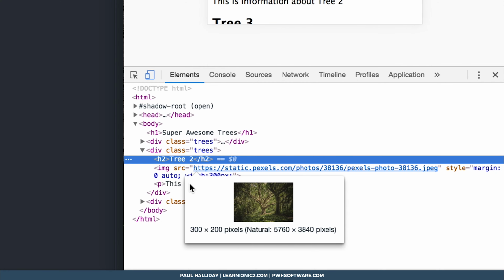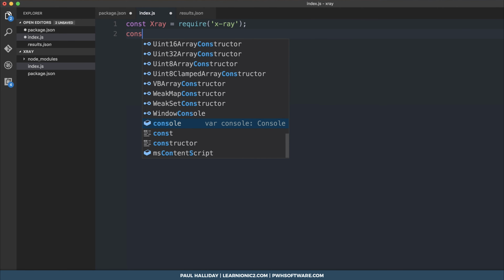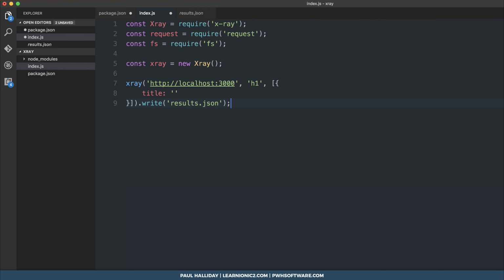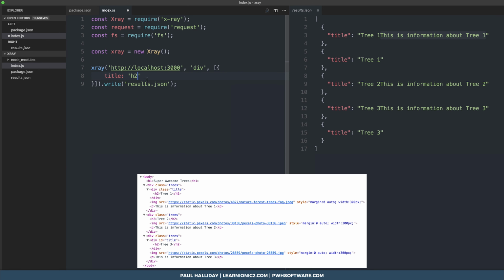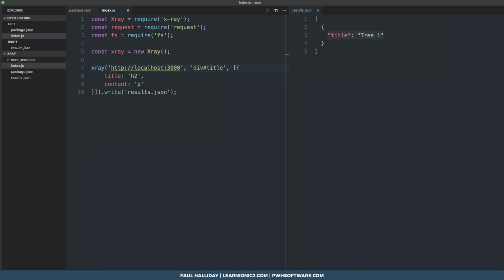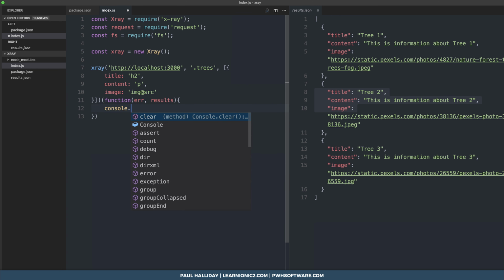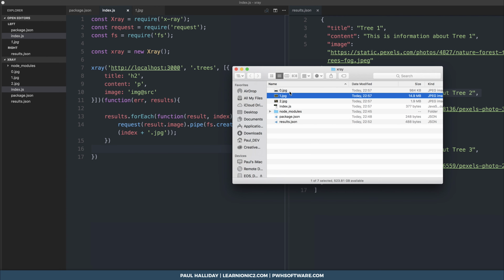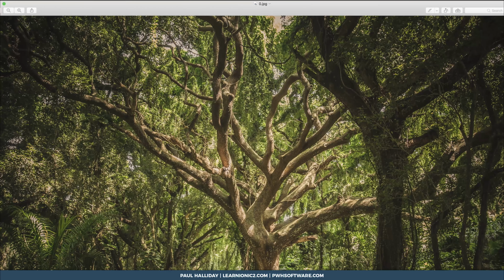Introduction to Web Scraping with Node and X-Ray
Web scraping is cool! In this video, we  use both NodeJS and X-Ray to do this in JavaScript against a local Express application. It can be expanded to scrape data from other sites using the techniques shown in this video.

Ensure to comply with the TOS of any site you're scraping, and play fair!